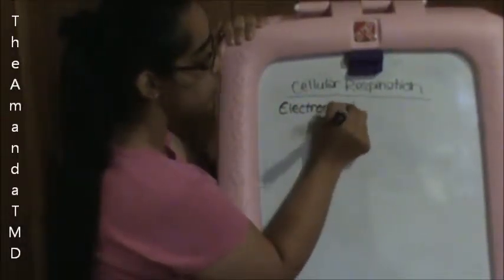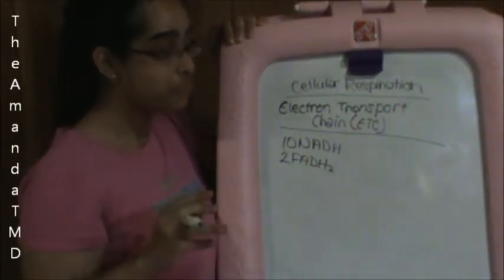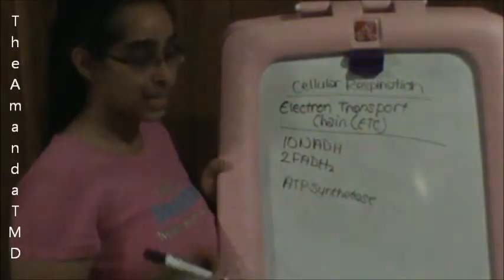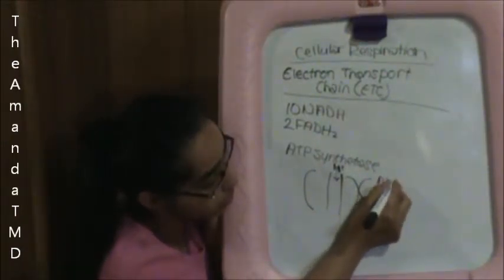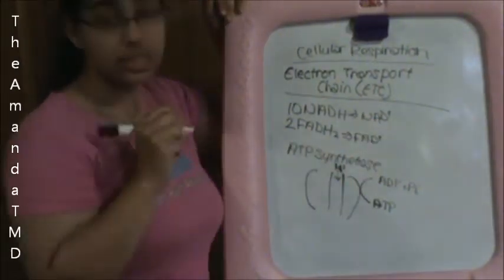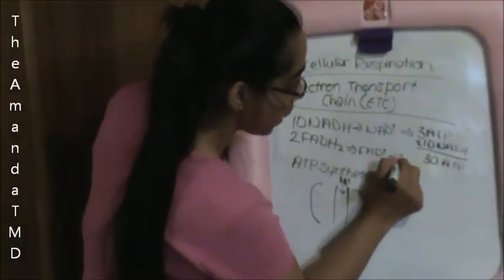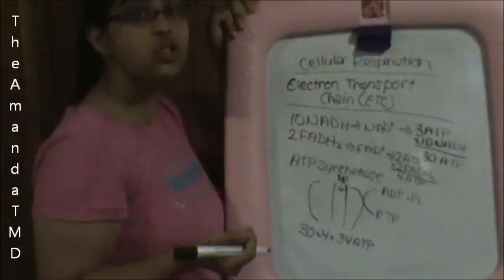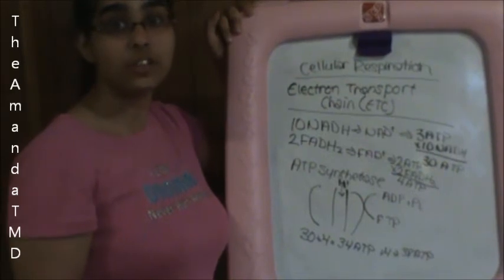Cell Respiration Overview Part 2 of 2 (Science with Mandeep)